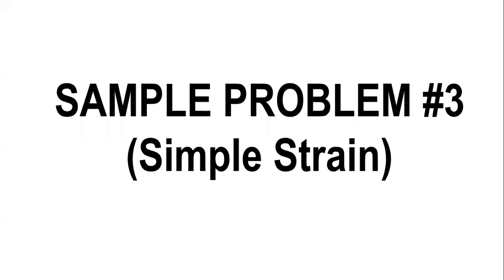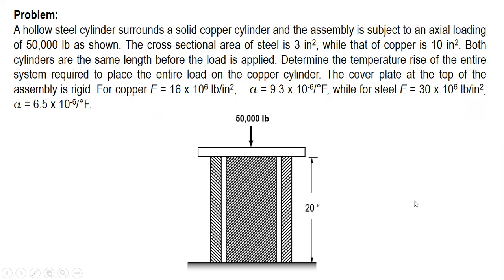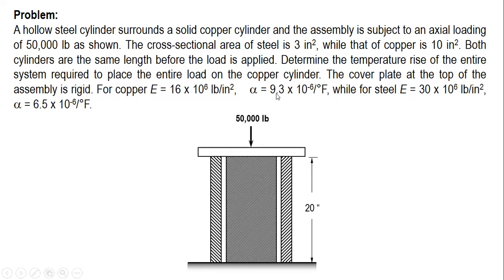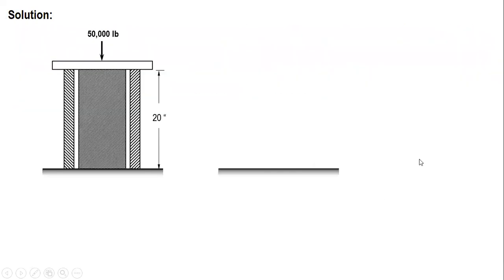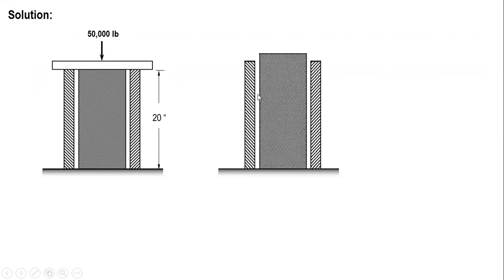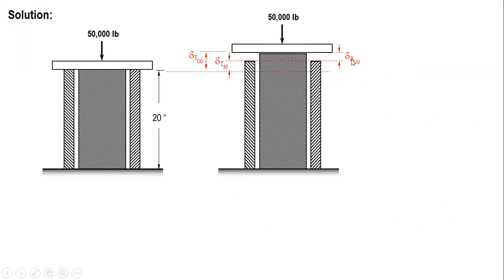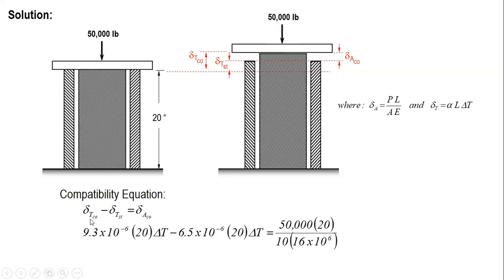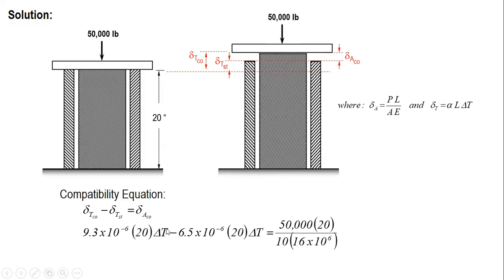SIMPLE STRAIN | SAMPLE PROBLEM #3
A sample problem about simple strain.